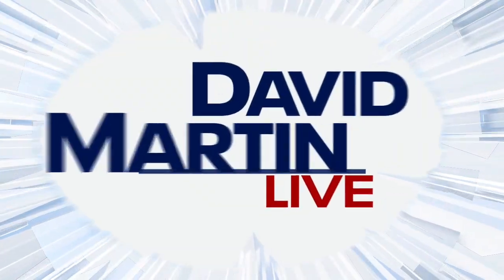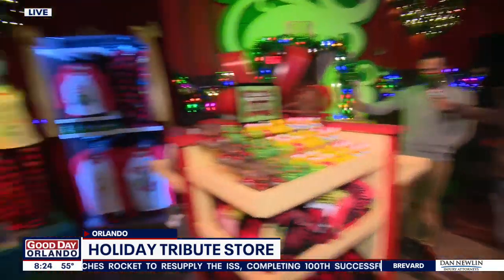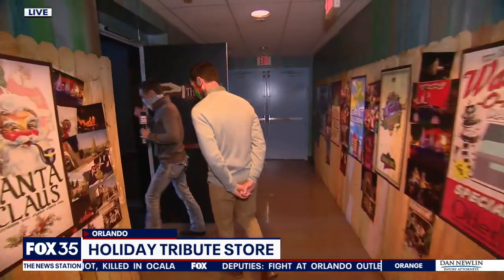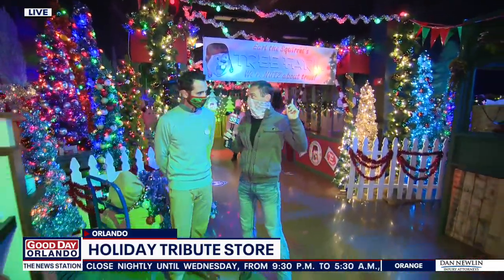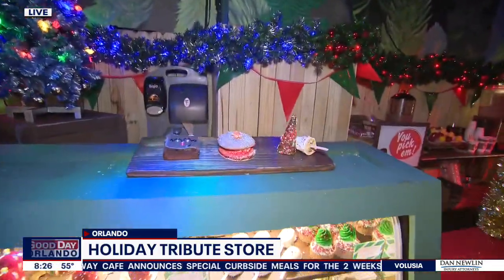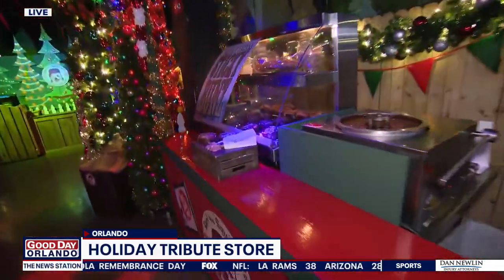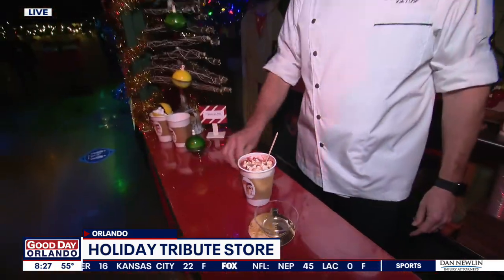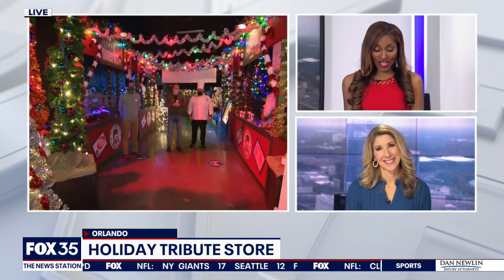Holiday Tribute Store at Universal Orlando Resort | Good Day Orlando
FOX 35's David Martin visits the Holiday Tribute Store at Universal Orlando Resort.

Trending on FOX 35 Orlando: Preview of Jurassic World VelociCoaster at Universal Orlando